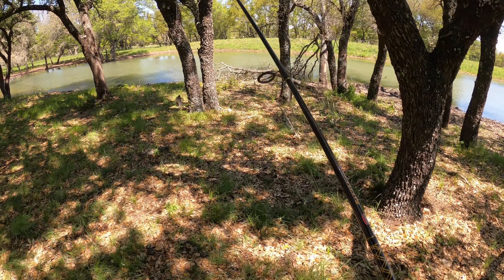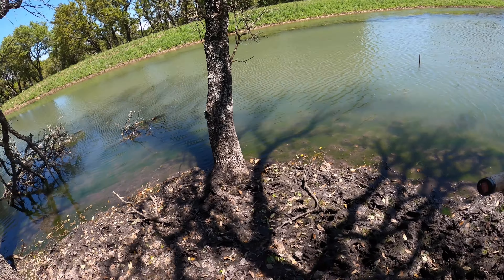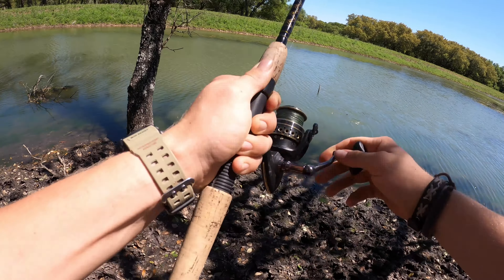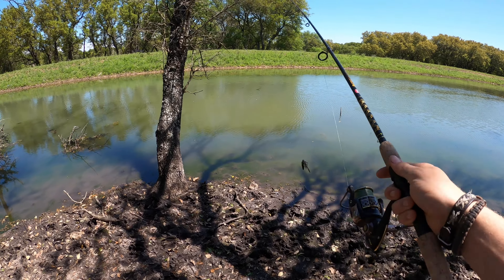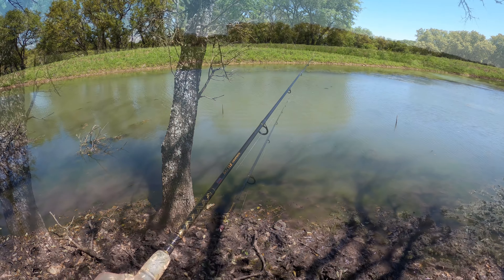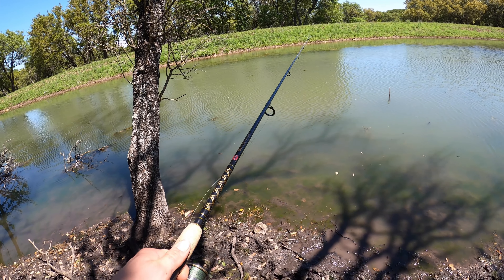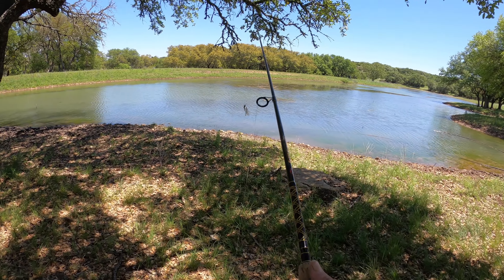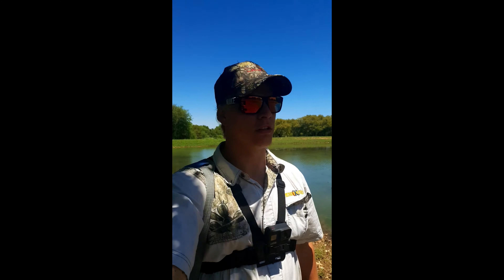Bass fising at the Lazy CK Ranch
season 1 "Stuck in Texas" episode 1 "Bass fishing at the Lazy CK Ranch"

While stuck in the lone star state Texas I decided to film all my adventures. I ended with enough videos to make a whole season, and decided to call it "Stuck in Texas". In this episode I go to one of the ponds at the Lazy CK Ranch and fish for bass.

The Lazy CK Ranch is one of the best rifle and bow hunting ranches in the USA. With over 30 bow blinds and over 7000 acre's of hunting ground you will have the hunting experience of a life time. For more information about the Lazy CK Ranch or to book a hunt go to
or go check them out on Instagram @lazy_ck_ranch .

This video was proudly produced by White Lion Video Productions . Follow the White Lion Video Productions on instagram @white_lion_video_productions for more information or to contact him to get your adventures on 4K video.